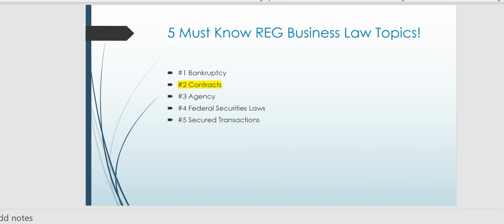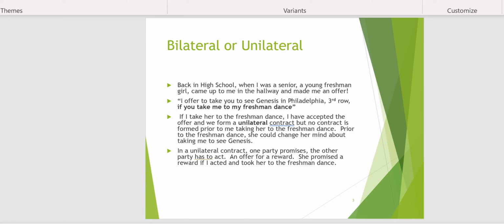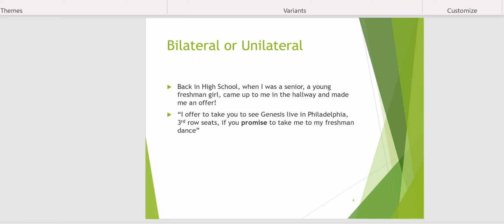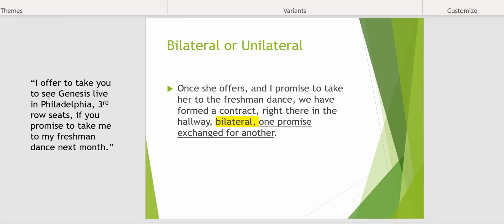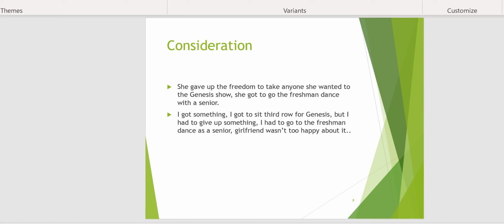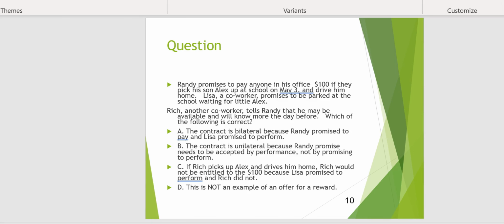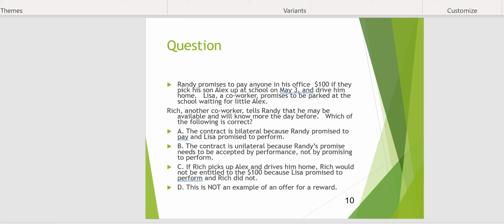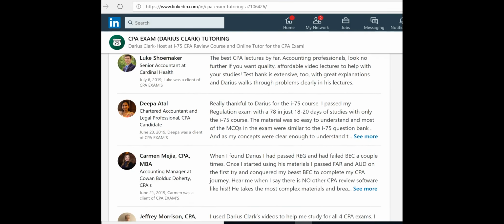CPA REG Exam-Contracts-#2 of 5 Must Know Business Law Topics for the CPA REG Exam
Contracts are big part of the CPA REG Exam.   This upload covers some key contractual terms that the AICPA expects you to know.